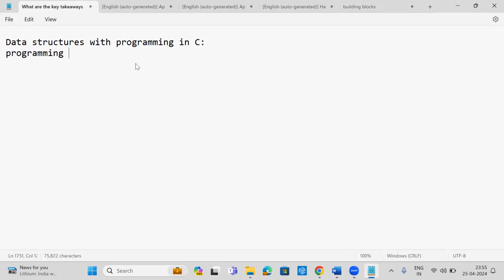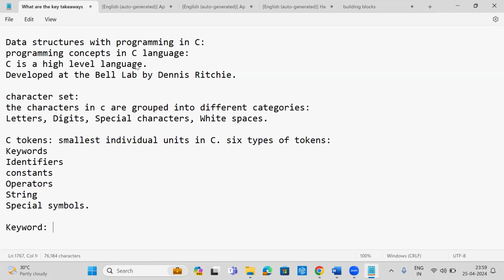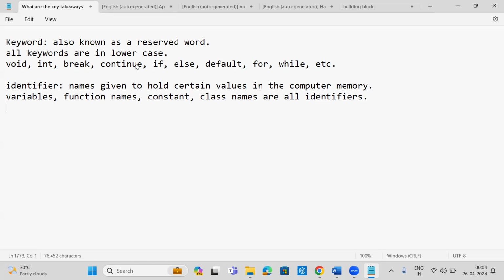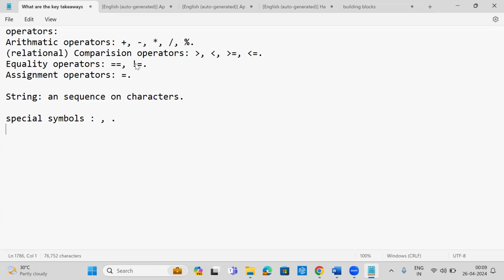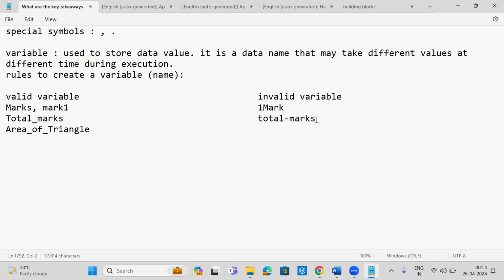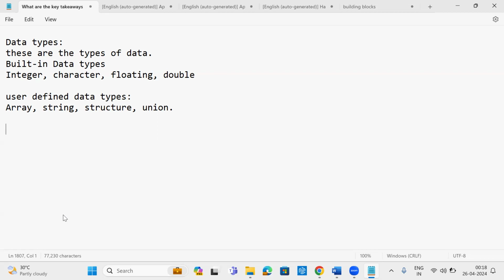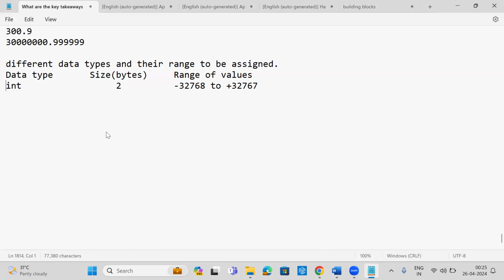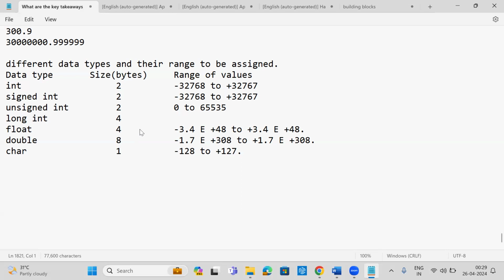Session 68 - Computer Education | Prepare for UPSC, Bank PO, SSC, RRB, CET, CAPF, Govt Jobs | Uplatz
Summary of Essential Computer Science Concepts: C Programming, Data Structures, and Principles - The session on "Essential Computer Science Concepts" provides a comprehensive overview of fundamental topics in C programming, including data structures and core programming principles. "Essential Computer Science Concepts" explores the basics of the C language, detailing its significance as a foundational programming tool. It covers critical elements such as C tokens (keywords and identifiers), various data types (integer, float, character), and the rules for variable naming conventions. This foundation is vital for understanding how to write effective and error-free code in C.

Additionally, "Essential Computer Science Concepts" emphasizes the importance of mastering data structures and operators in C. Data structures are crucial for efficient data management and algorithm implementation, while operators facilitate a range of operations from arithmetic to logical comparisons. Understanding these concepts enhances programming skills, improves code efficiency, and lays a strong groundwork for learning other programming languages. The session underscores that a solid grasp of "Essential Computer Science Concepts" is key for effective programming and success in computer science.